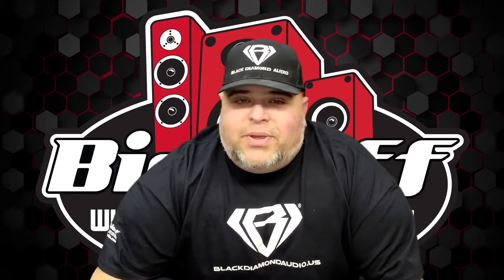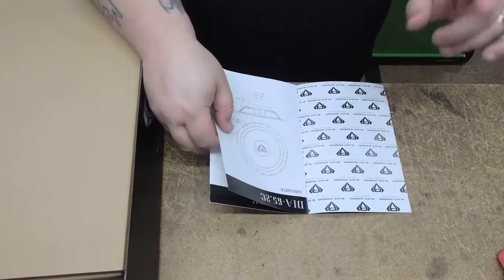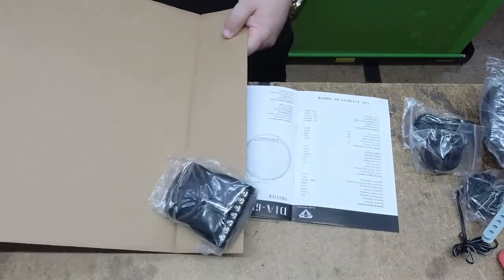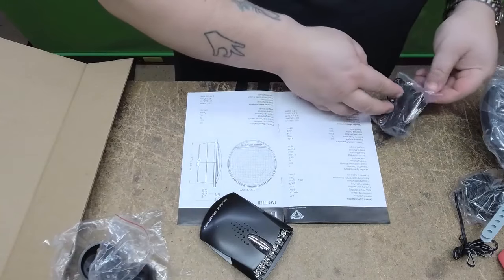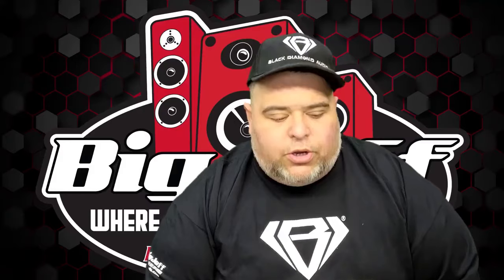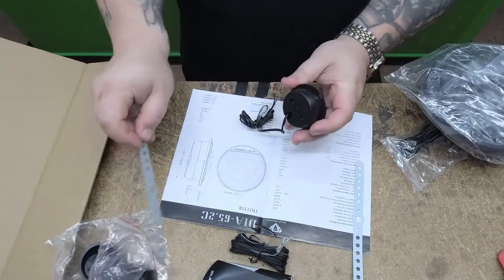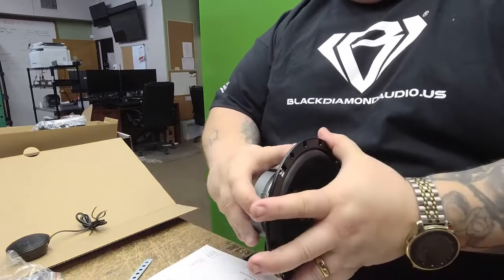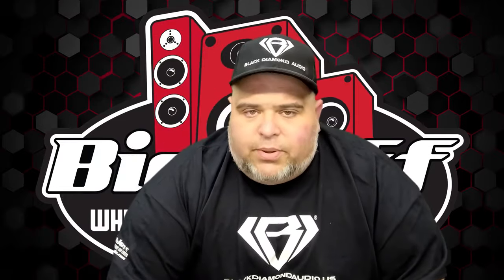Hang with Big Jeff Check Out the Black Diamond DIA 65 2C Component Speakers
"Big Jeff's got a hot one for ya!  Check out the Black Diamond DIA-65.2C – a killer 6.5" speaker system with 120W Max Power and 60W RMS!

Why settle for ordinary when you can roll with Big Jeff Audio's exclusive Black Diamond series? Premium car audio that won't break the bank – subwoofers, drivers, tweeters, and more! for the deets and upgrade your ride! 🚗🔥 BigJeffUnboxes BlackDiamondAudio CarAudioUpgrade"

👍 Leave us a Google Review!

Big Jeff Audio where you go for BIG SOUND!